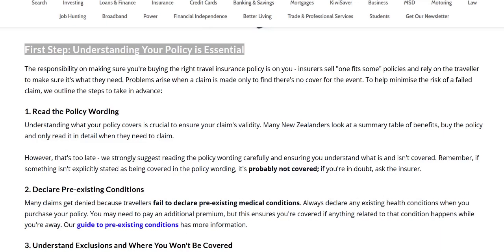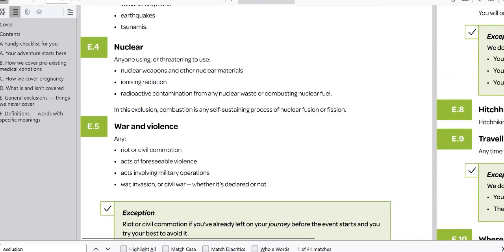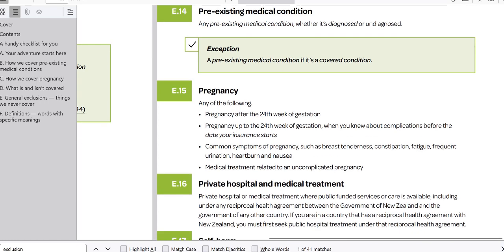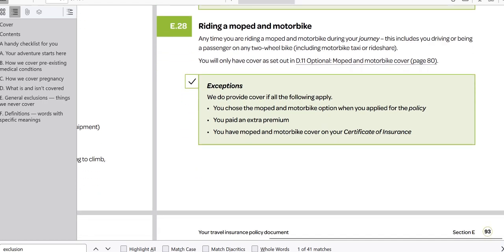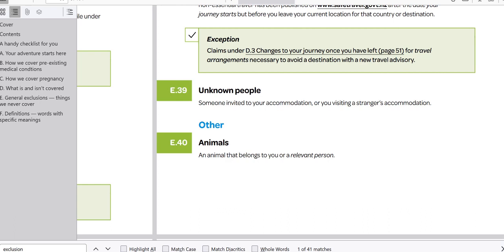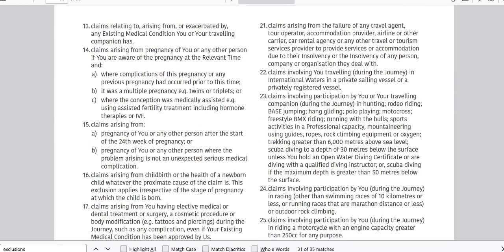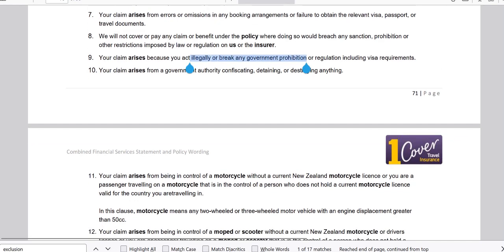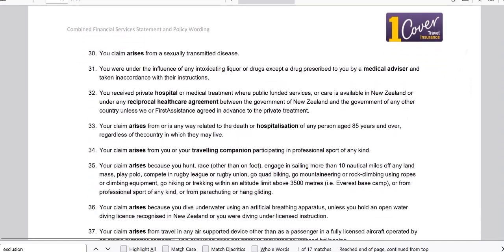Understand Travel Insurance Exclusions and Where You Won't Be Covered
In this video, MoneyHub Founder Christopher Walsh takes a deep dive into an often overlooked yet critical aspect of travel insurance - Policy Exclusions.

Each travel insurance policy comes with exclusions, which are specific situations where the insurer won't pay out. Not being aware of these exclusions can lead to a rejected claim, leaving you with unexpected expenses during your travel.

Drawing on his vast knowledge and expertise, Christopher breaks down common exclusions that you may encounter, such as incidents involving alcohol or drugs, high-risk activities not covered by your policy, and claims related to undeclared pre-existing conditions.
However, exclusions are not limited to these scenarios. The list can be extensive and diverse, and Christopher believes every traveller must be fully aware of them to avoid potential pitfalls.

To illustrate, Christopher goes through the exclusions of Southern Cross, Cover-More, and 1Cover's policies, providing commentary and analysis to help you understand their implications.

Whether you are a seasoned traveller or planning your first overseas trip, understanding policy exclusions can make the difference between a well-protected journey and unexpected hardship.